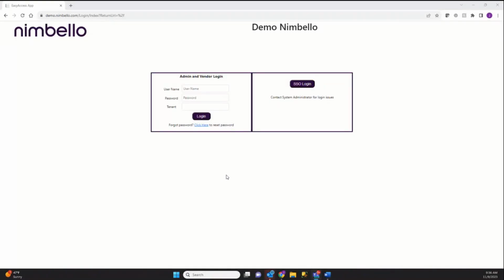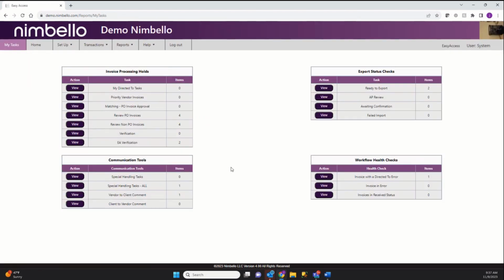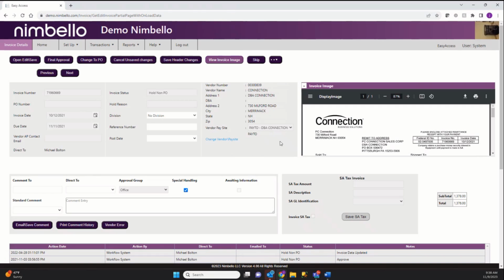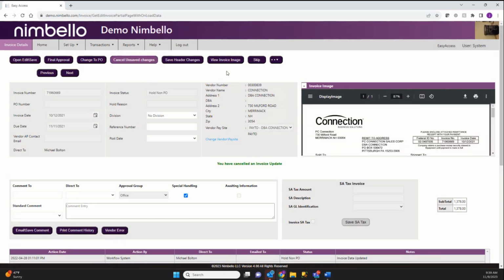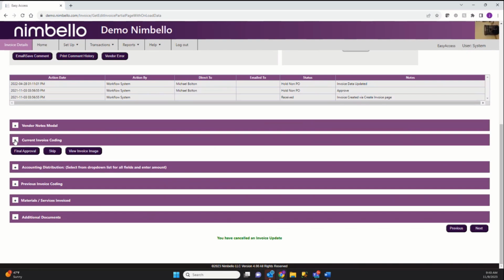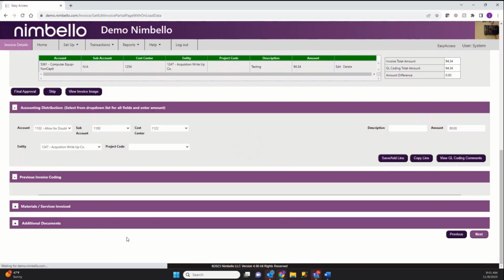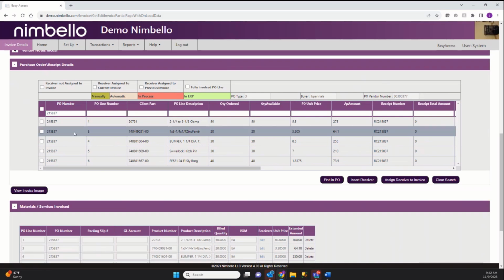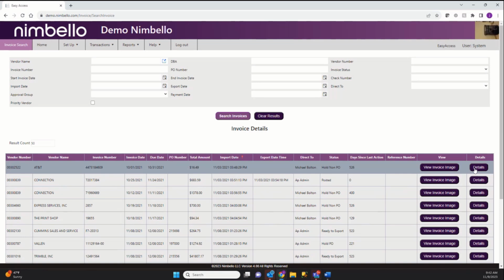Logging In and the My Tasks Page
Welcome to Nimbello! 🎉

In this video, we’ll walk end users through the basics of logging in to Nimbello and navigating the My Tasks page, the first screen you see after signing in. This page is your hub for keeping your invoices organized

You can also view this video and related articles on our website!

💡 Key Topics Covered:

How to log in to your Nimbello account
Overview of the My Tasks page